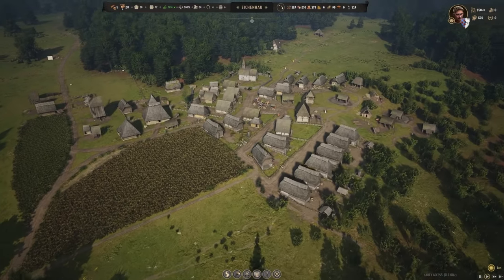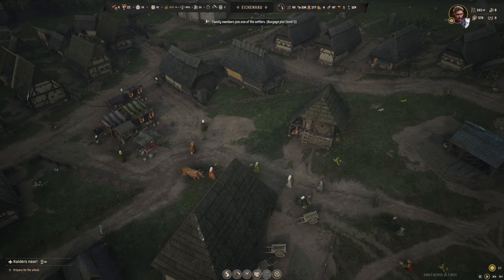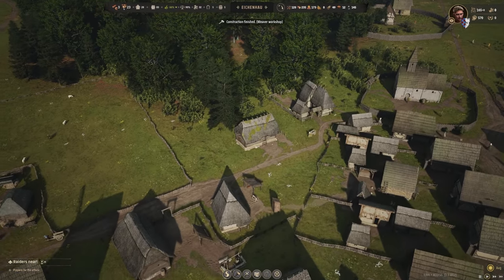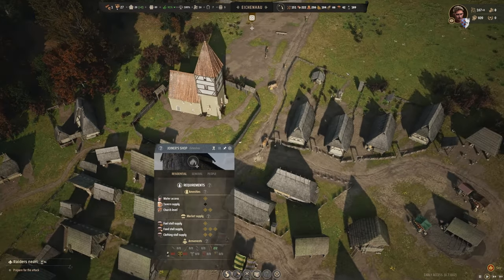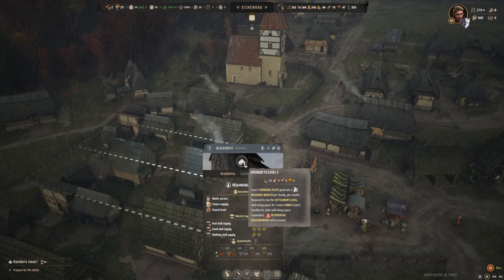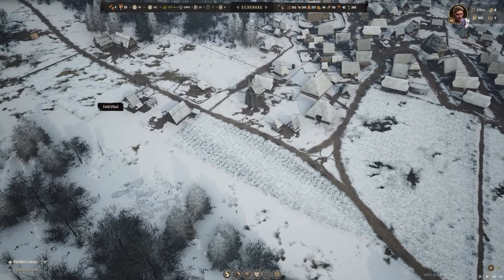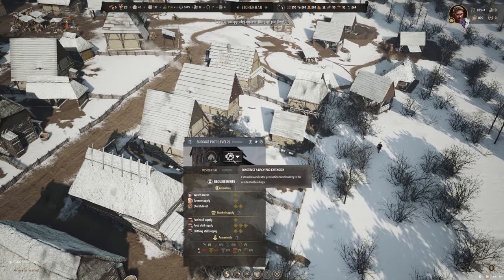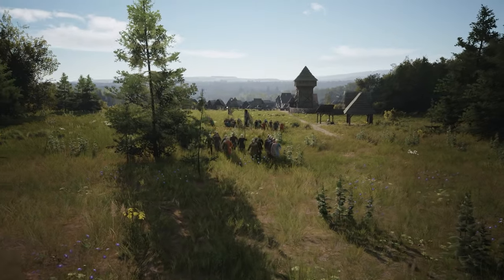BANDIT RAID! - Manor Lords Gameplay - Let's Play Ep3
Manor Lords Has Arrived! in todays episode we will have to face up to the impending bandit raid, I had no idea what size the attack was going to be so thought I need to try and make some good preparations prior to the raiding starting!

Next time in Manor Lords I think we need to start giving some thought to how we will expand into our next territory!